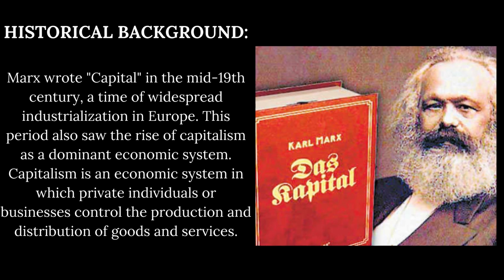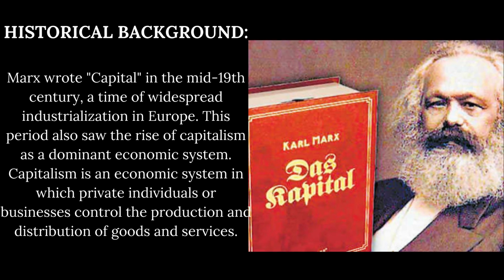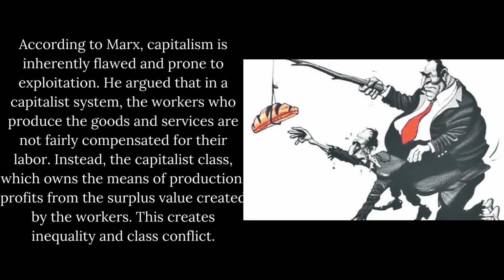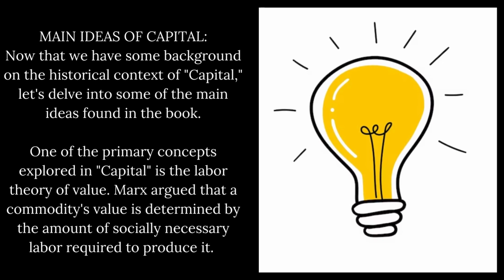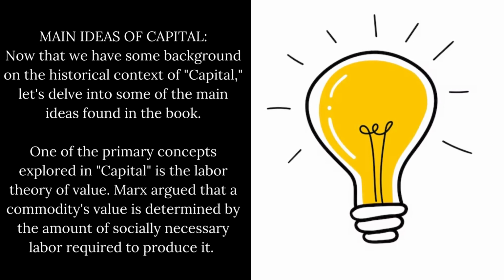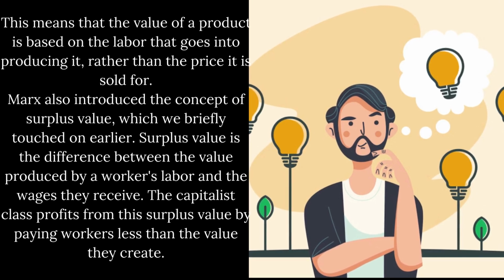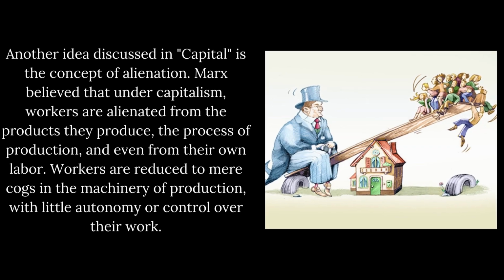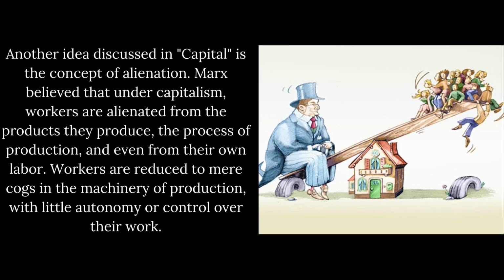👉"Capital: Critique of Political Economy" by Karl Marx.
"Capital: Critique of Political Economy" by Karl Marx is an indispensable work of economic analysis that delves into the fundamental aspects of capitalist production and the exploitation of the working class. In this video, Marx critiques the notion of free market economy, exposing its flaws, contradictions, and limitations. He provides insightful interpretations of how capitalists extract surplus value from labor and the mechanisms of capital accumulation. This video is a must-read for anyone interested in understanding the inherent contradictions of the capitalist system and the possibility of a socialist alternative.

immanuel kant
epistemological
hegels
philosophy is
sankhya
philosophy in life
philosophy of education
stoic philosophy
teaching philosophies
socrates philosophy
plato philosophy
objectivism
advaita vedanta
perennialism
political philosophy
advaita
philosophy of science
aristotle philosophy
logic philosophy
ethics philosophy
kant philosophy
metaphysics philosophy
boethius
realism philosophy
history of philosophy
western philosophy
eastern philosophy
hegel philosophy
charvaka philosophy
existentialism philosophy
natural philosophy
buddhist philosophy
tractatus logico philosophicus
research philosophy
moral philosophy
nietzsche philosophy
philosophy of religion
philosophy in hindi
modern philosophy
philosophy of art
philosophy of love
pragmatism philosophy
analytic philosophy
philosophy of mind
ancient philosophy
marcus aurelius stoicism
ancient greek philosophy
existential nihilism
philpapers
rene descartes philosophy
immanuel kant philosophy
charvaka
john locke philosophy
confucius philosophy
epicurean philosophy
metaphysics aristotle
freedom in philosophy
pragmatism philosophy of education
islamic philosophy
hindu philosophy
nihilism philosophy
existentialism in education
johann gottlieb fichte
existentialism is a humanism
hilary putnam
essentialism philosophy of education
pierre hadot
descartes meditations
phenomenology of spirit
my philosophy in life
aristotle nicomachean ethics
history of western philosophy
descartes philosophy
nietzsche nihilism
taoist philosophy
philosophy of self
pragmatism in education
samkhya
personal philosophy
perennialism philosophy of education
sankhya philosophy
philosophy of language
pythagoras philosophy
philosophy of law
existentialism philosophy of education
spinoza ethics
john dewey philosophy of education
philosophy of mathematics
spinoza philosophy
thales philosophy
realism philosophy of education
christian philosophy
rhetoric aristotle
cynic philosophy
biocentrism philosophy
a history of western philosophy
essentialism philosophy
ayn rand philosophy
philosophy of history
samkhya philosophy
lao tzu philosophy
contemporary philosophy
bryan magee
thomas metzinger
david hume philosophy
st augustine philosophy
neo platonism
graham oppy
hume philosophy
osho philosophy
modern stoicism
utilitarianism philosophy
nietzsche will to power
perennialism in education
social philosophy
interpretivism research philosophy
friedrich wilhelm nietzsche
perennial philosophy
nyaya
encyclopedia of philosophy
nyaya philosophy
the consolation of philosophy
heidegger philosophy
karl marx philosophy
humanism philosophy
postmodernism philosophy
philosophy 101
rousseau philosophy
sartre existentialism
hegel phenomenology of spirit
kierkegaard philosophy
philosophy of the human person
schopenhauer philosophy
alan watts philosophy
philosophy of time
marxist philosophy
philosophical thoughts
seneca stoicism
economic philosophy
philosophy now
the story of philosophy
philosophical investigations
existentialism in literature
advaita philosophy
practical philosophy
philosophy in life as a student
logic and philosophy
philosophy in tagalog
consolation of philosophy
sankhya yoga
heraclitus philosophy
hobbes philosophy
locke philosophy
sartre philosophy
voltaire philosophy
vaisheshika philosophy
heidegger being and time
shankaracharya philosophy
diogenes philosophy
john paul sartre
nigel warburton
pragmatism research philosophy
the problems of philosophy
philosophical approach
hellenistic philosophy
reddit philosophy
philosophy of geography
libertarianism philosophy
boethius consolation of philosophy
friedrich nietzsche philosophy
principles of philosophy
jean paul sartre existentialism
philosophy of technology
wittgenstein philosophy
machiavelli philosophy
husserl phenomenology
marcus aurelius philosophy
philosophy of beauty
phenomenology philosophy
philosophy and psychology
human philosophy
rousseau philosophy of education
classical philosophy
philosophy of social science
human nature philosophy
philosophy for beginners
paulo freire philosophy of education
history of philosophy without any gaps
phenomenology of perception
Philosophy
frederick copleston
albert camus philosophy